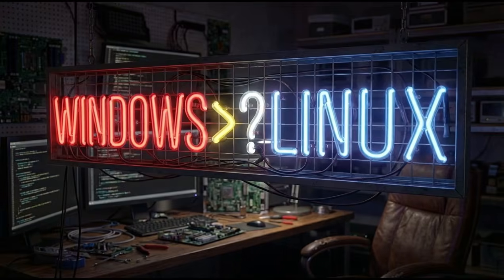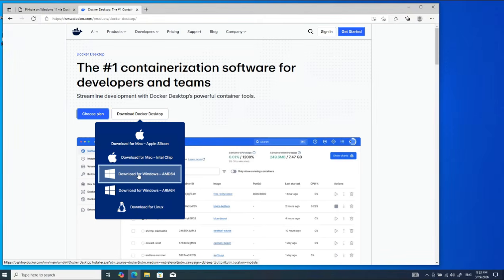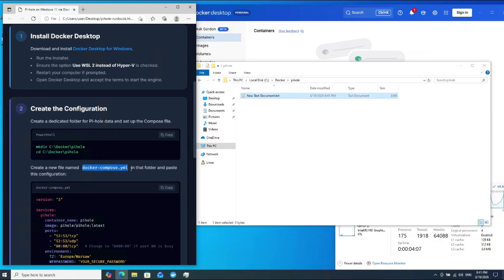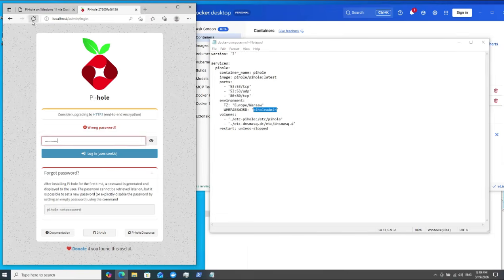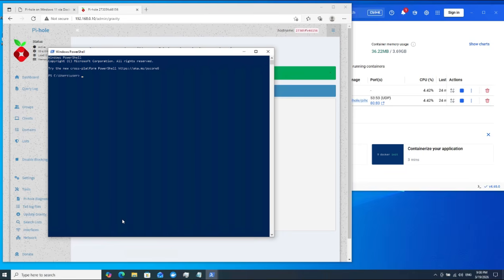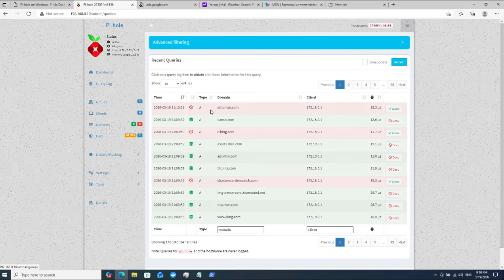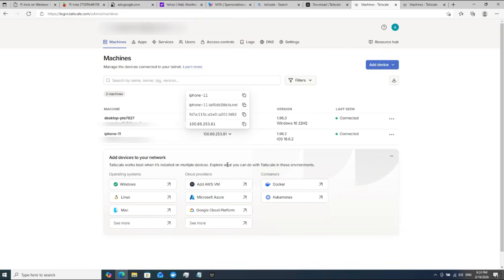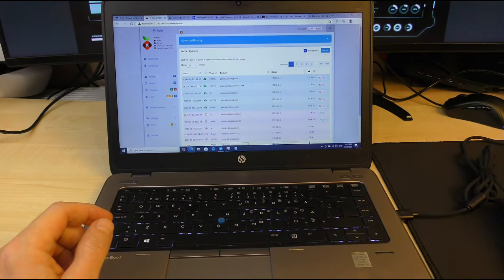Block Ads ANYWHERE You Go (Why I Stopped Using Raspberry Pi)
In this video, you will learn the exact formula for blocking ads on all your devices using an old Windows laptop instead of a fragile Raspberry Pi. This method prevents home network crashes and gives your Pi-Hole a free, built-in battery backup.
We cover commonly asked questions such as: How do you install Pi-Hole on Windows using Docker? and What is the best way to route your phone traffic through Tailscale to block ads on 5G? We also discuss why the traditional Raspberry Pi Zero 2 W setup fails and drops your internet connection.
Command used in the video:
Timestamps:
0:00 - Why Raspberry Pi crashes your home internet
0:28 - How to install Docker Desktop on Windows
0:50 - How to launch Pi-Hole using Docker Compose
1:02 - How to set up Tailscale as a subnet router
1:15 - How to configure your router DNS for ad blocking
1:25 - Why Pi-Hole cannot block YouTube video ads